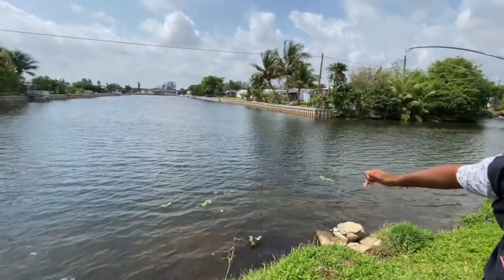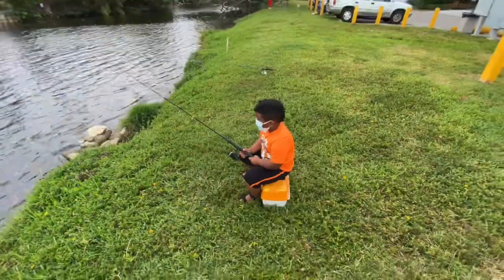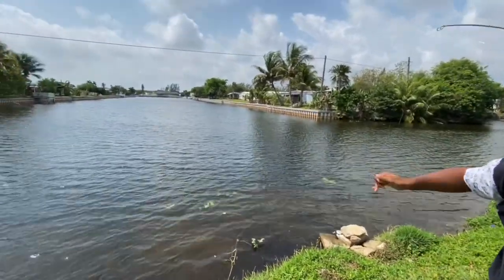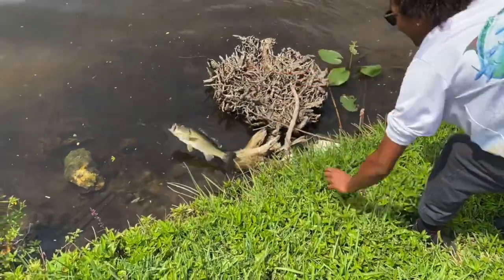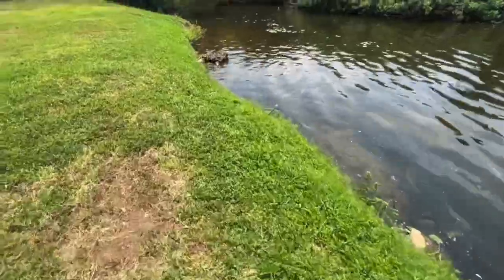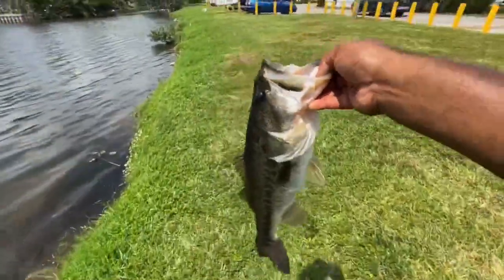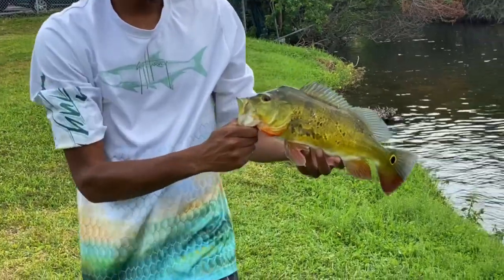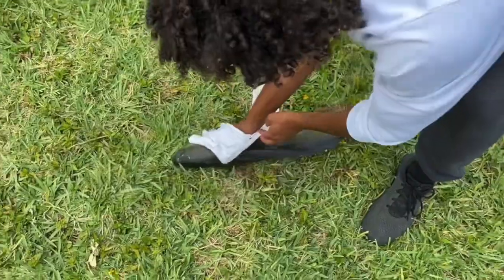BASS,PEACOCK,BOWFIN.. OH MY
Three different species caught in this video